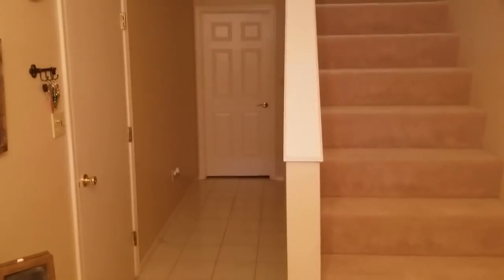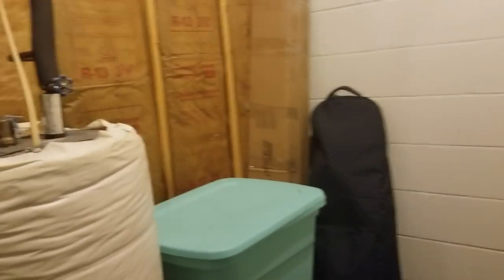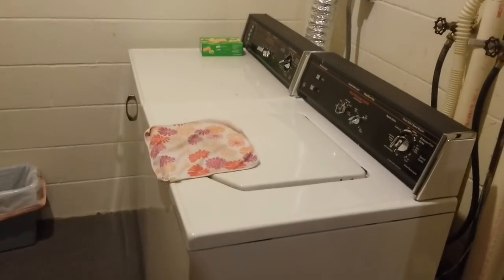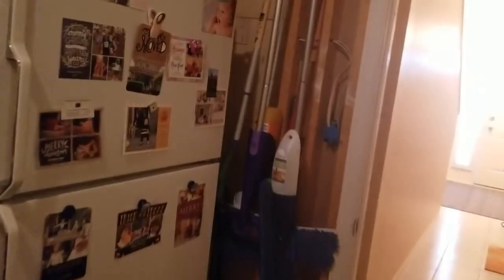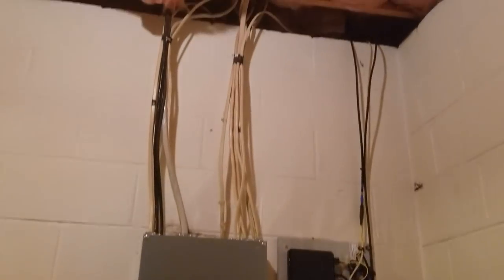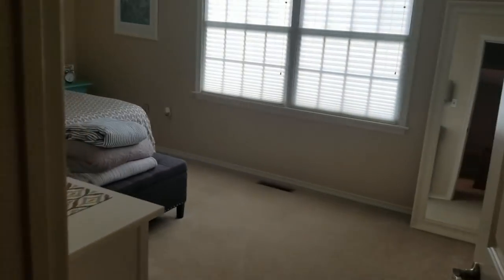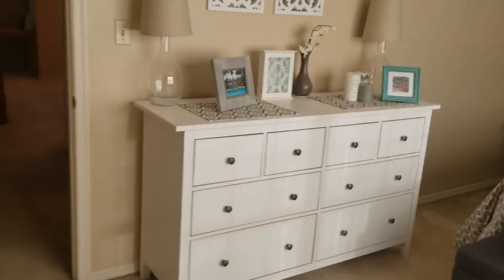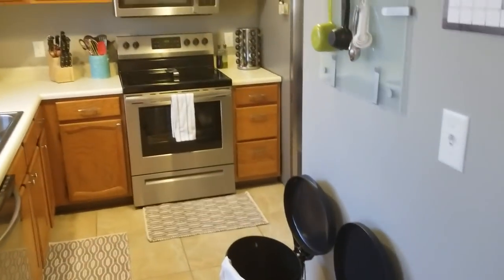Walk The Property Video 7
Invest in boring properties.

Here are the numbers:
This property will rent for $1200/month
It has a value of $140k
Depending on down payment and credit you should be able to get a mortgage payment PITI (principal interest taxes and insurance) of $800
That's $400/month in cashflow. Maybe I am off a little. Its obviously a great cashflowing property.
If you hold it for 20 years at 5% a year it will be worth $370k.

If you pay full price of $140k it will be worth $370k

If you beat up the seller on a house like this that needs work, and by it at a discount, and put time and effort in to rehab it will still be worth $370k 20 years from now.

If you like fighting with sellers, yelling at contractors, and getting your hands dirty doing your own rehab that's fine. But there is nothing wrong with taking the save, low risk, boring rout and investing in real estate.

Don't let the boring deals pass you by. They don't make for good stories, but they do make for good sleeping at night.